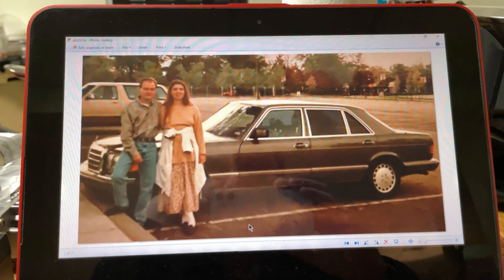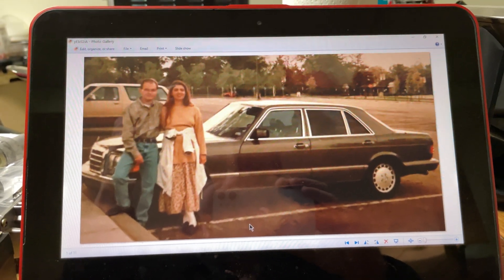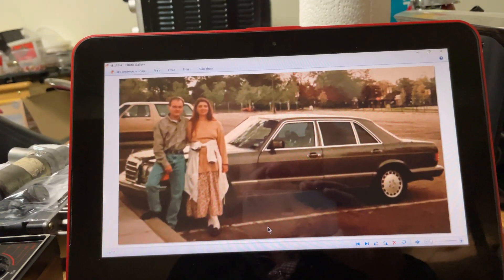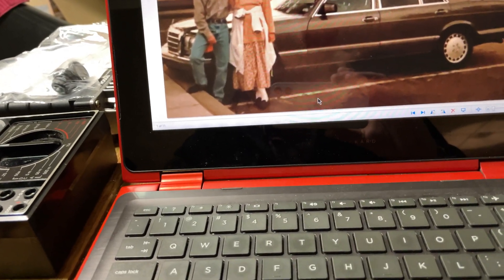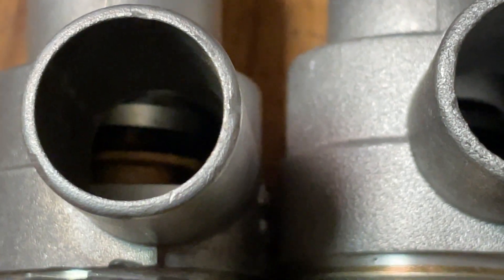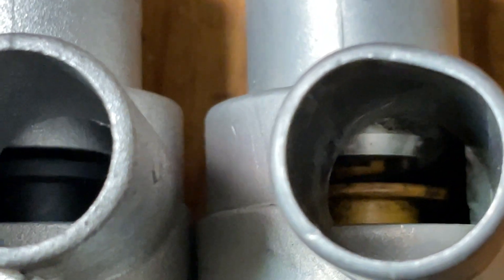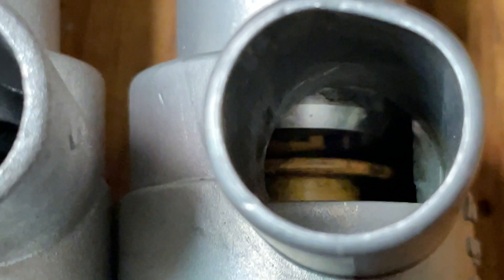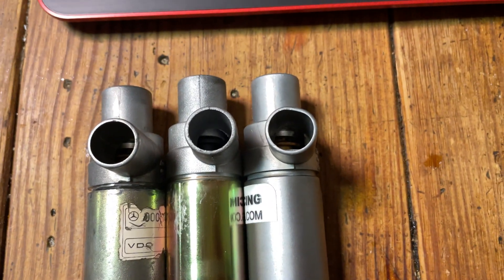Tutorial correct calibration of Bosch K KE KE3 Jetronic for all Mercedes after repair / long storage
I am explaining on how to set plate clearance in relation to fuel distributor plunger so car starts every time and has a baseline mixture set point.
Further the correct adjustment of the plate potentiometer is explained and I am showing the most suitable Clamps and test cable for this job to connect to your meter. I recommend a Analog Meter like the one shown in the video. A Micronta 22-204C which was made in South Korea, is of very decent quality and was sold in the US by Radio Shack. In Germany it was sold as Micronta by Arlt Electronics, Völkner Elektronik and Radio RIM in Munich.

Also, disconnecting the Battery for 30 to 60 seconds is explained do ECU can go back into learn mode for the next 40 starts and all the previous stored values are erased.

Very High Quality Aftermarket Airflow Plate Potentiometer, ships from Germany - quality tested / certified by Chris the seller / manufacturer.

Hirschmann Clamps:

4mm Banana Test Leads 3 feet Long

4mm Banana Test Leads 12 inches long